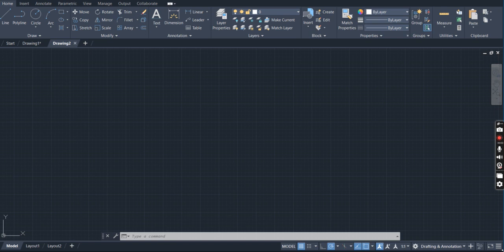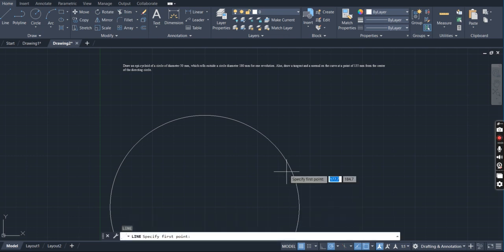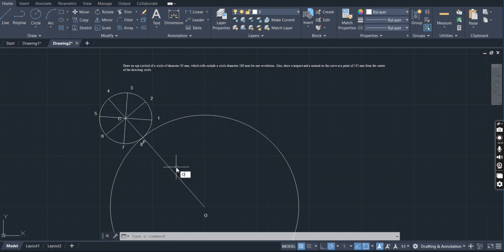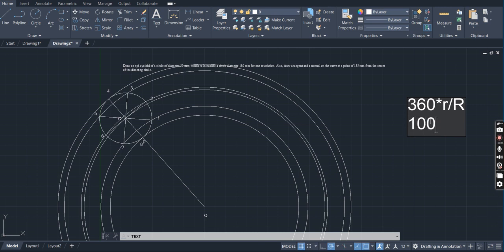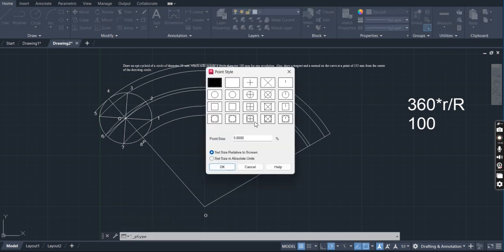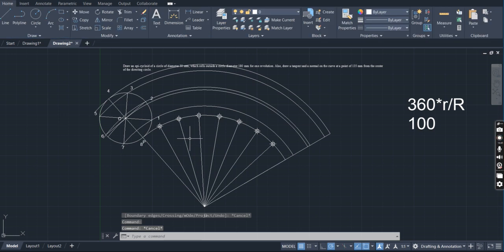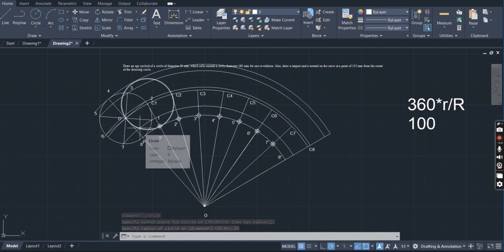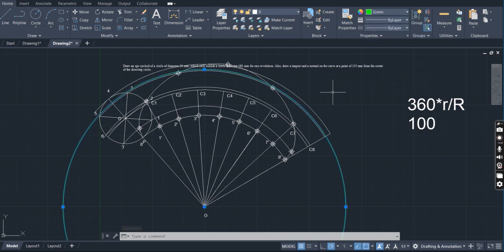EPICYCLOID CONSTUCTION BY AUTOCAD ||ENGG DRAWING